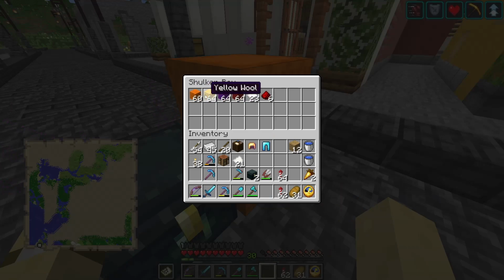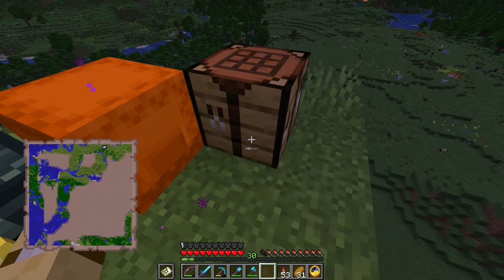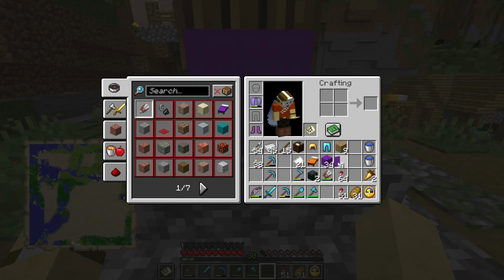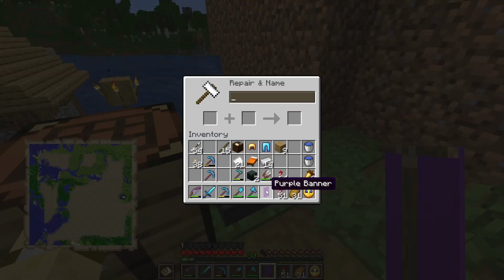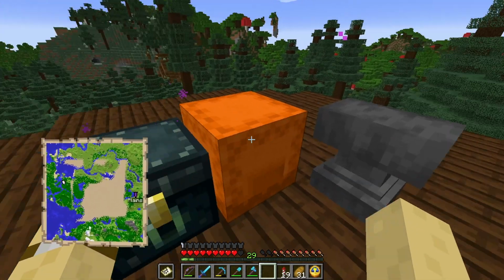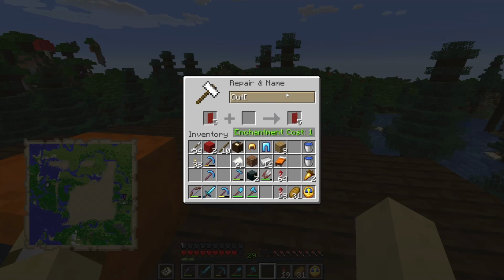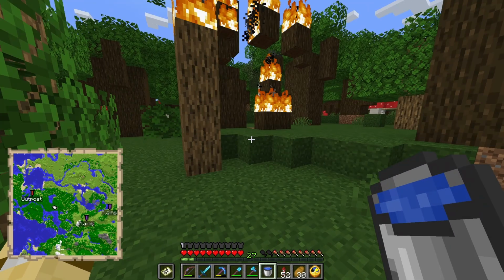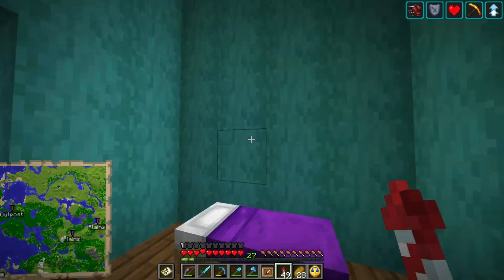RANDON'S WORLD - Episode 33 : Map Making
Randon's World is a Minecraft let's play focused on survival vanilla Minecraft. In Map Making Rzr Randon takes you through some of the basics of map making and labeling. Rzr has been busy and sick IRL so this is a bit of a break from building, redstone, and taking on Mobs. Hopefully you enjoy the episode. Nothing ever seems to go perfectly in Randon's World but it's always full of surprises. What Minecraft mischief lies ahead? Find out in this episode of Rzr Randon's Minecraft adventure.